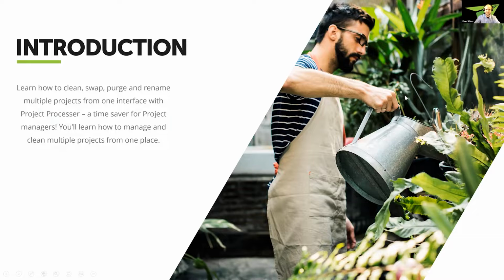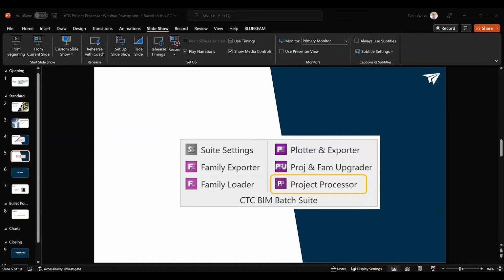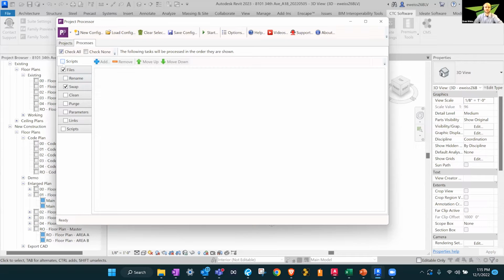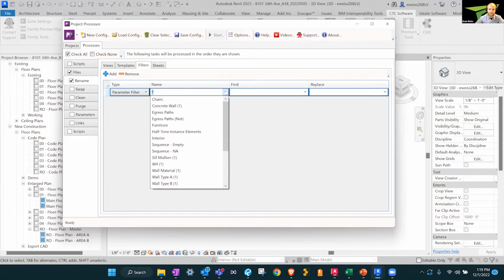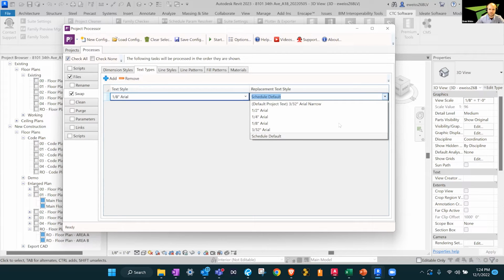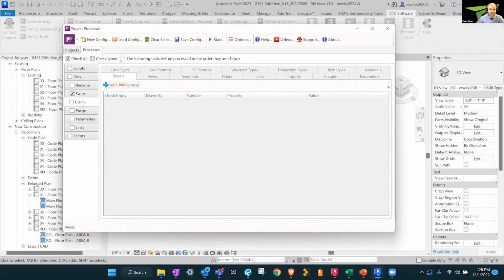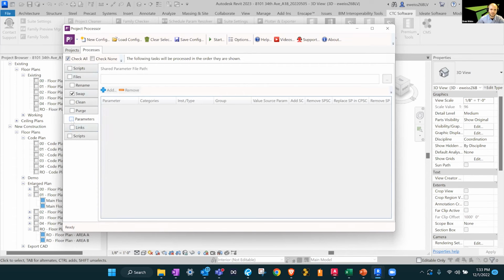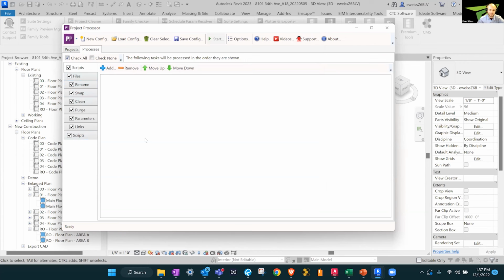5 Ways to Clean Your Revit Project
The traditional workflow for cleaning your project is time-consuming and doesn't always yield the results you want. In this webinar, we'll demonstrate the traditional way to clean your Revit project and then show you how to streamline that process with tools from BIM Manager Suite.

Learning Objectives:
• Clean your Revit model in multiple ways
• Swap dimension style, text type, etc.
• Manage and import links